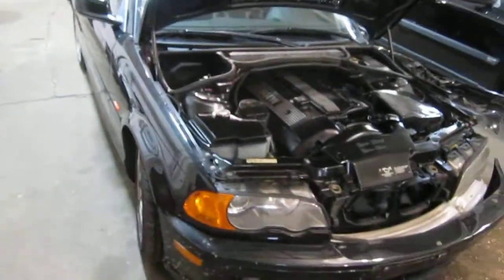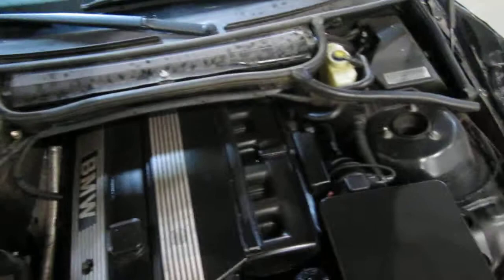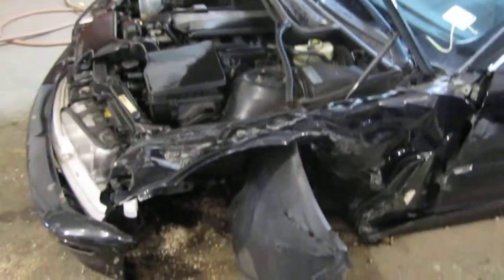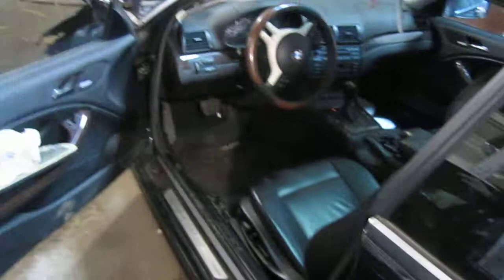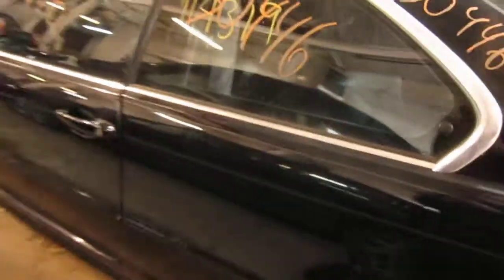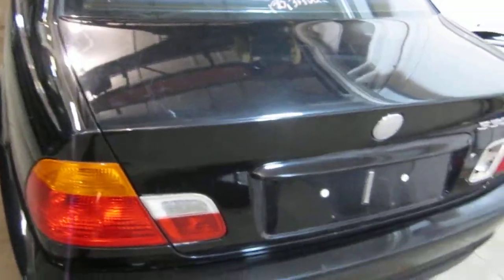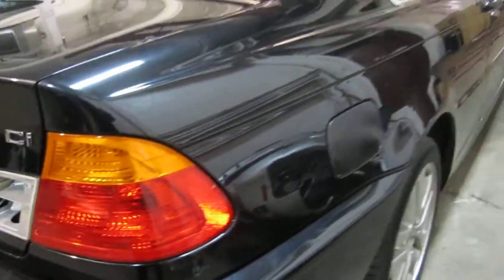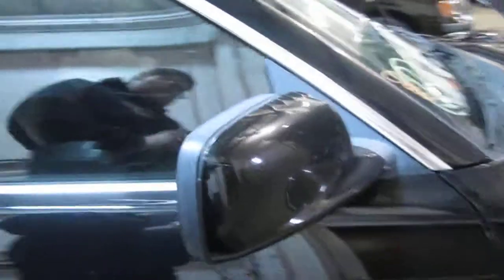Parting out a 2001 BMW 330ci - Tom's Foreign Auto Parts - 130446